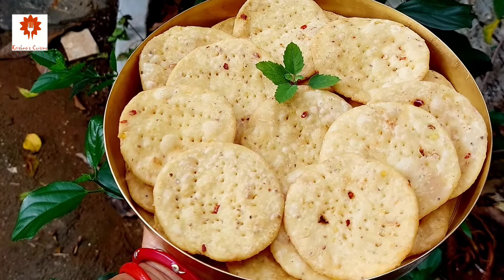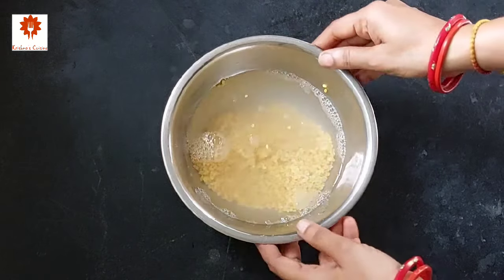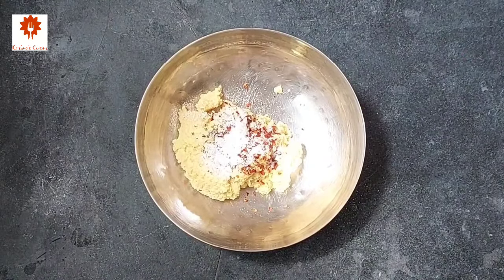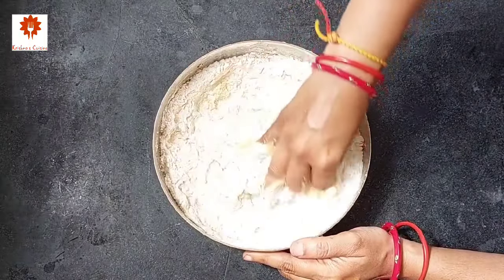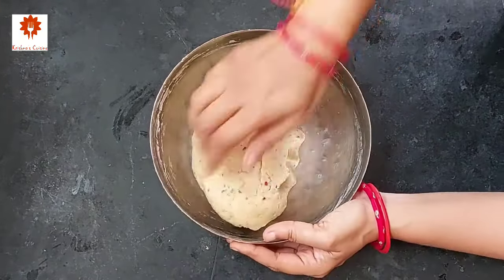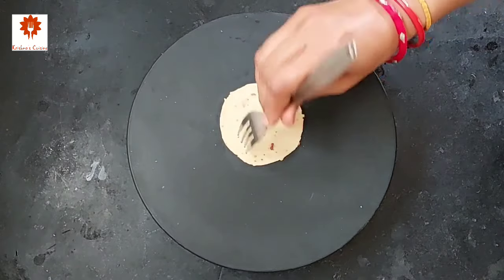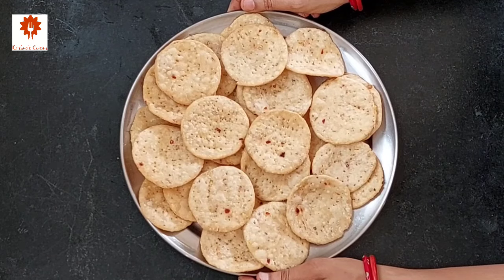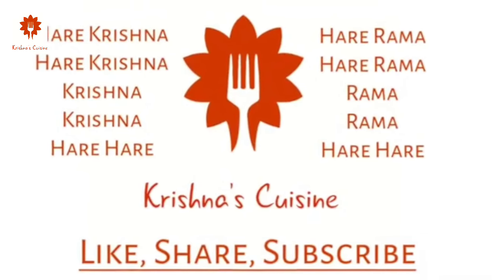Janmashtami Recipe || Khasta Moong Dal Mathari || Mathri Recipe || Krishna's Cuisine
Hare Krishna !!

Try out this Janmashtami Special Moong dal Mathri which is a super crispy and perfect snacks to prepare for our Lord this Janmashtami.

Nos - 30 to 35

Ingredients:

½ cup yellow moong dal
1 tbsp red chilli flakes
1 tbsp semi crushed black pepper
½ tsp asafoetida or hing
Salt to taste
1 tsp Carom seed or adwain
2 tbsp find semolina or suji or rava
2 cups all purpose flour or maida
4 tbsp ghee
2 tbsp water

Regards -
@Krishna's Cuisine